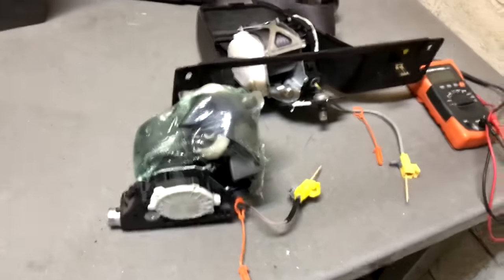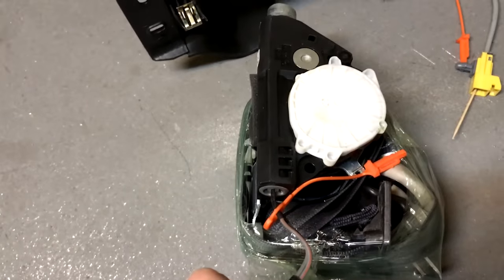How To Fix Repair a Stuck Locked Jammed Seat Belt Pretensioner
A video on how to fix stuck, locked & jammed seat belt pretensioners after accident. All seat belts have a gas charge or a pyrotechnic device in them that goes off during a crash, locking the seatbelt mechanism. Once this gas charge goes off, the seat belt will not work again during an accident. Once fired, your seat belt may be jammed, locked, not retracting, stuck, making weird rattling noises and your airbag light may be on. In rare situations, the seat belt will work fine but still be bad. If you suspect that your seat belt is blown or the gas charge has set off, you will need to remove it and then follow the instructions on properly testing it for the Ohms resistance. If the seat belt is good, you will have a 2-3 Ohms reading. If the seat belt is bad, the Ohms reading would either jump around rapidly or read 0. This means that your locked, jammed, stuck or blown seat belt is bad and will not work again! At this point what I do is send it out to get it repaired. A lot cheaper than buying new from the dealer. I work with a lot of salvage cars and have been using Safety restore for a very long time, all the guys at safety restore are great and get the job done! 24 hour turnaround & lifetime warranty.